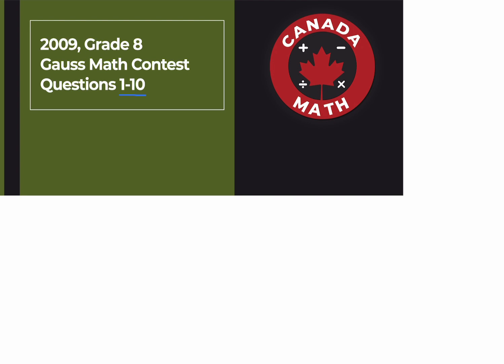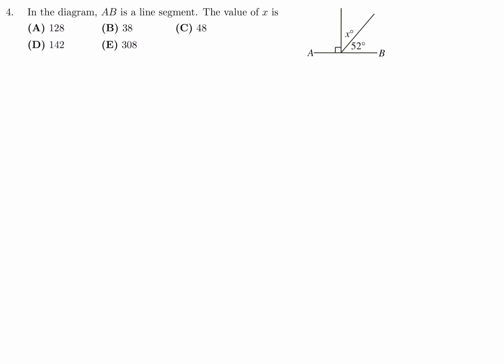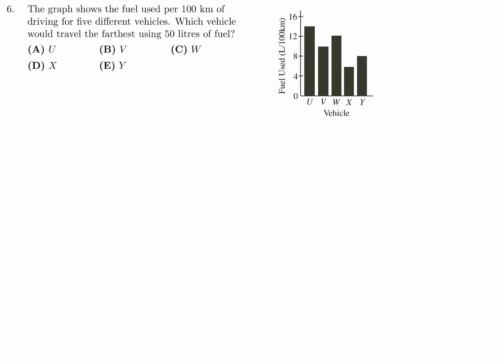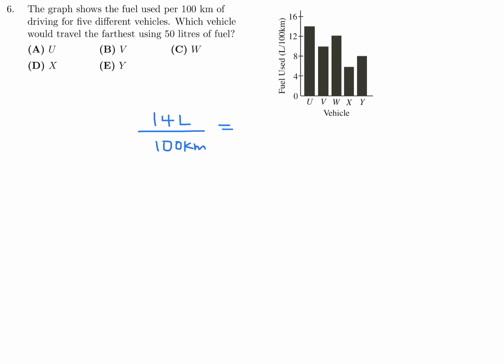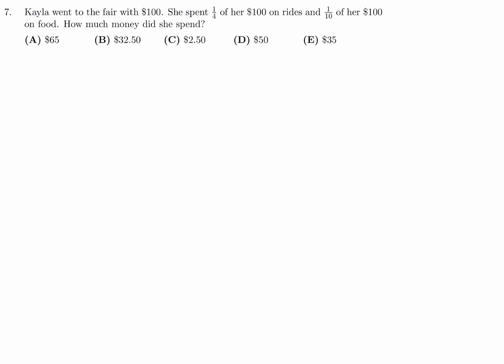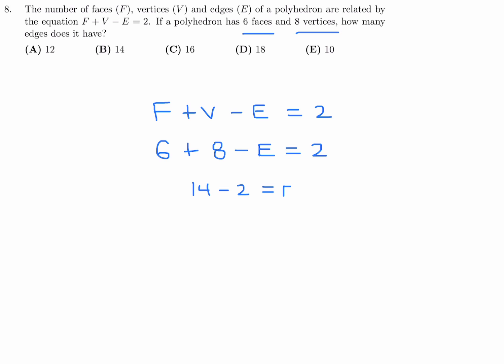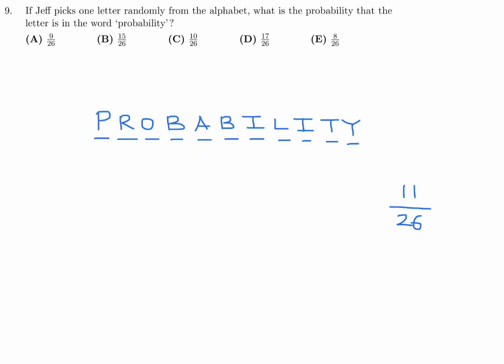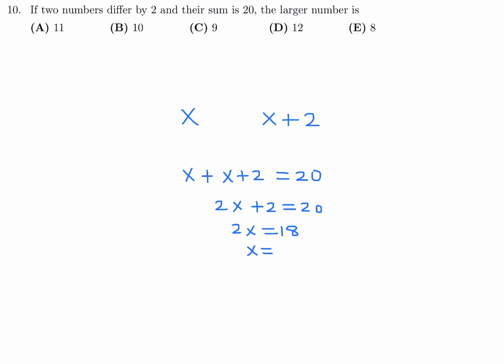2009, Grade 8, Gauss Math Contest | Questions 1-10